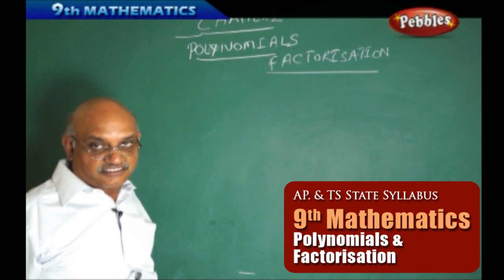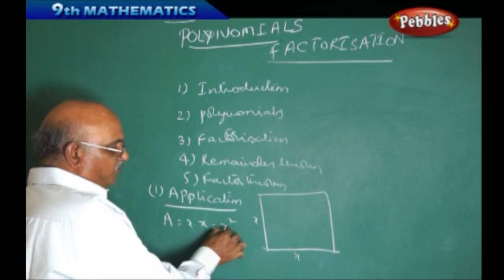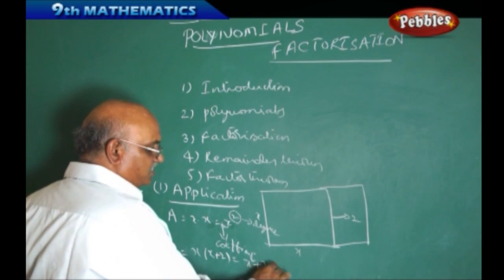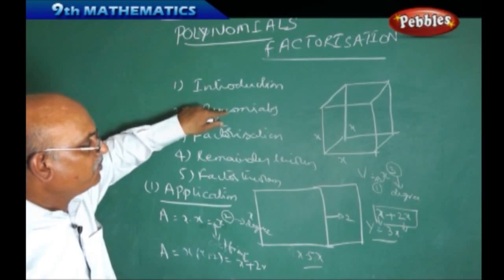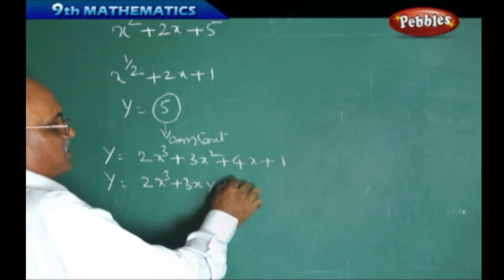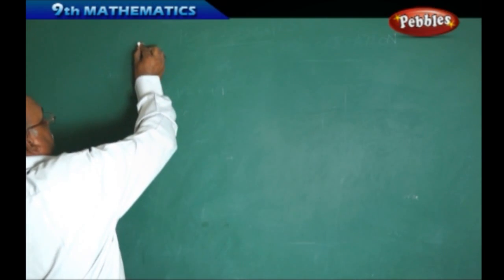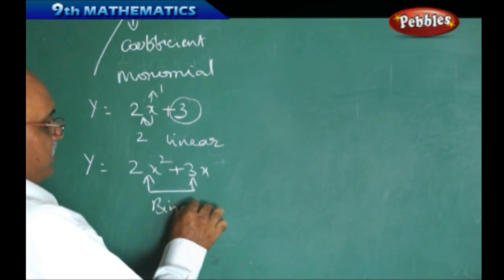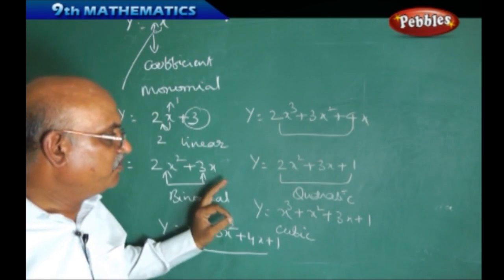Polynomials & Factorisation- Class 9th AP & TS State Board Syllabus Mathematics